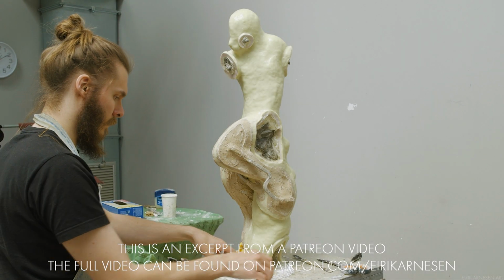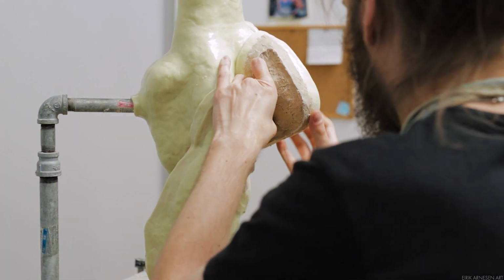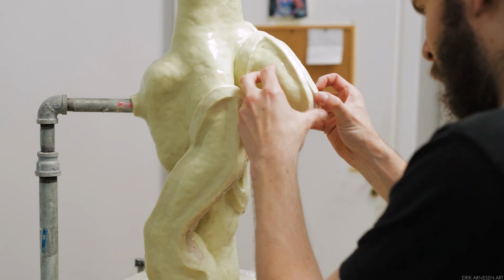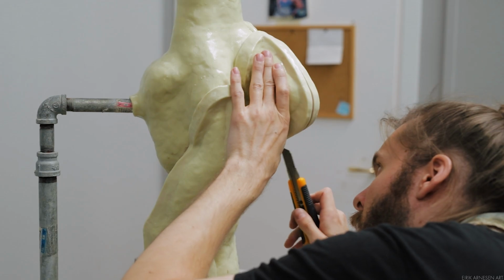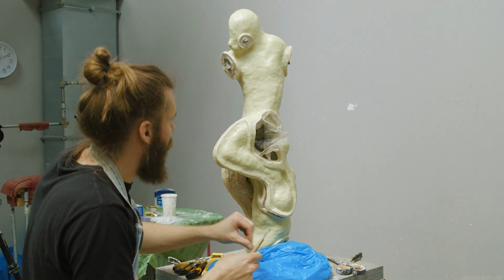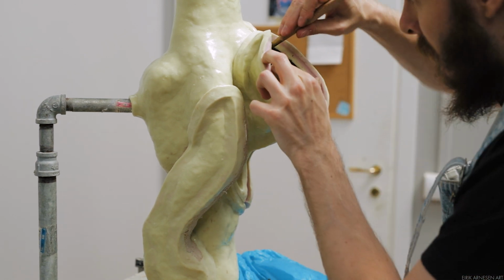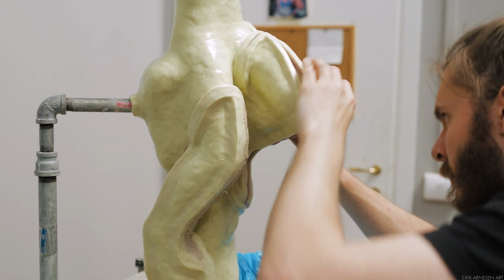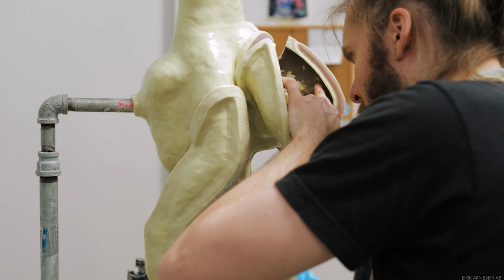Opening The Mold - Advanced Mold Making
This tutorial series will focus on the mold making process I went through to mold my sculpture of Kronos. The techniques you'll find in this tutorial series are going to be advanced though there will be information for beginners as well. We will be making the mold out of silicone and a resin mother mold. In this video we are doing the entire second stage of the process, which is dealing with the legs. Enjoy!